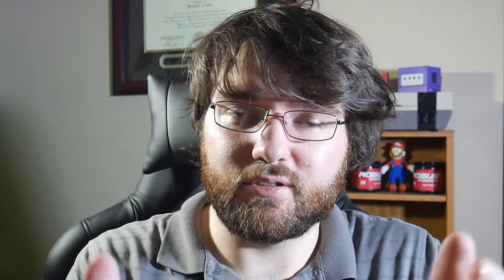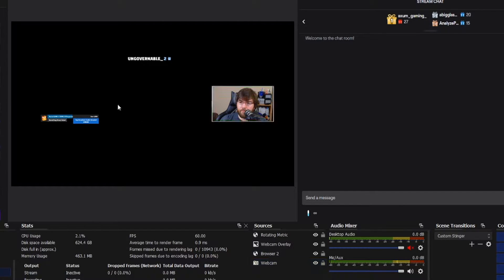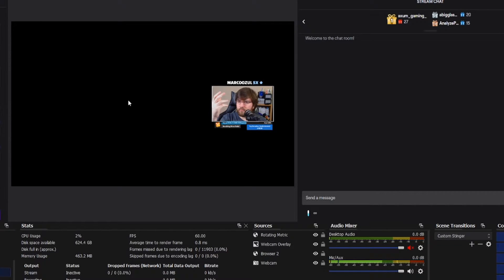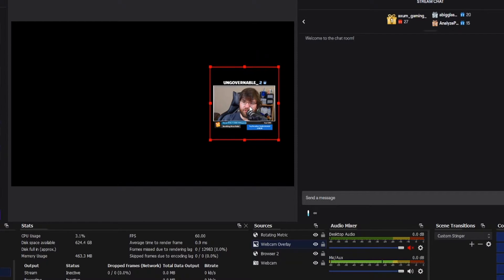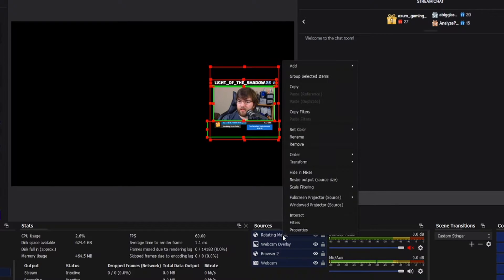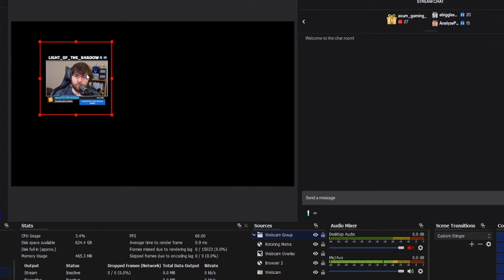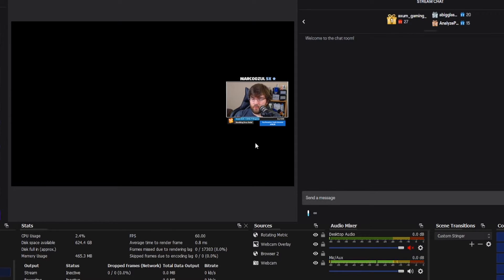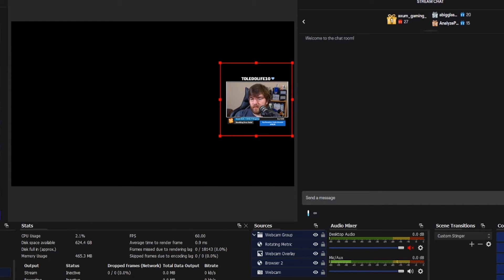How To Group Sources In OBS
It's important to be able to group sources in OBS. Grouping sources in OBS helps you be able to move everything at once instead of having to move things one by one. Grouping sources in OBS can also make things easier to organize.

YT Dividing sections:
00:00 - 1:05 Why Group Sources?
1:06 - 3:11 How To Group
3:12 - 4:06 Ending